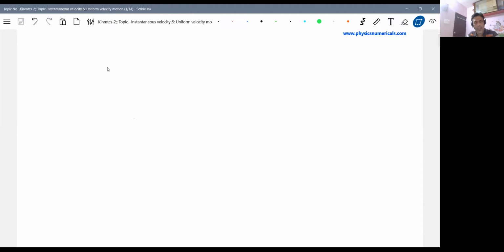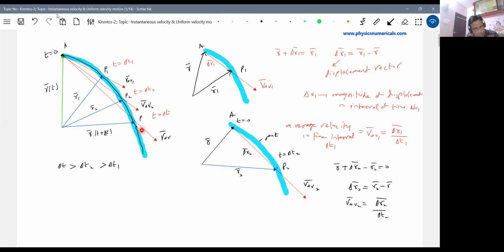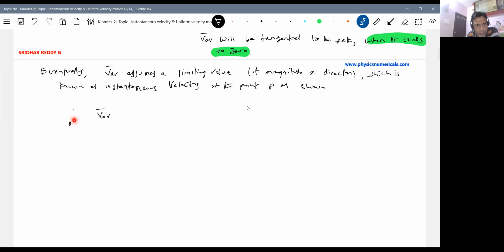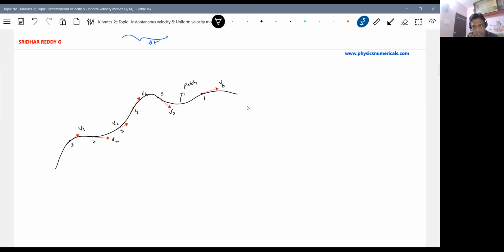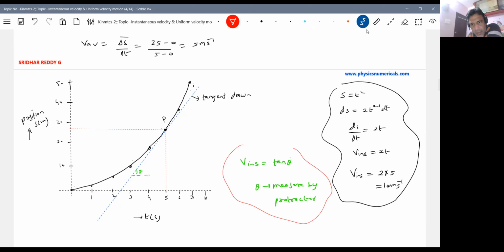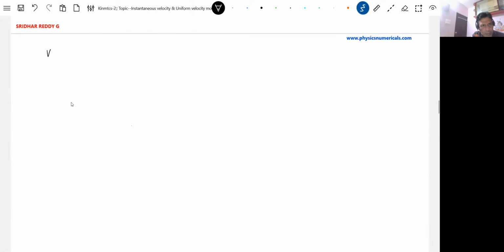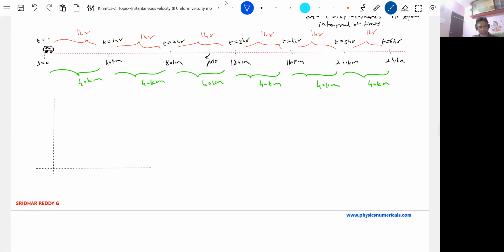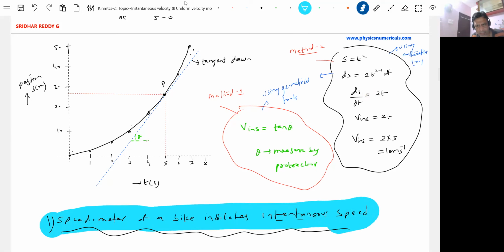3/2] Instantaneous velocity | Uniform velocity motion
motion in 1d | Uniform velocity motion |Instantaneous velocity | constant velocity motion| JEE Main | kinematics class 11